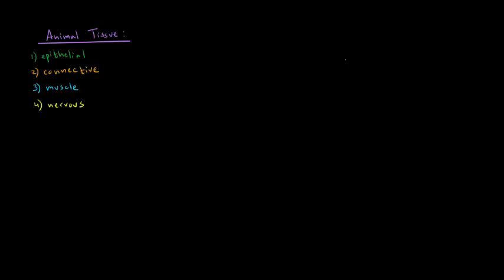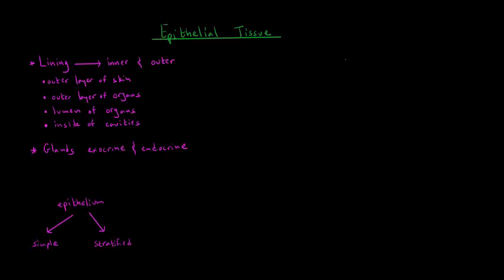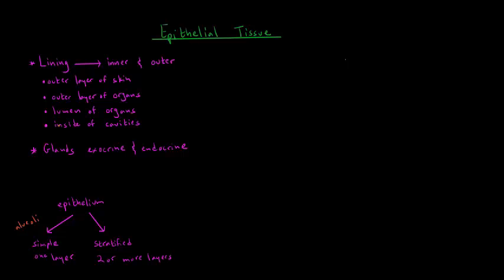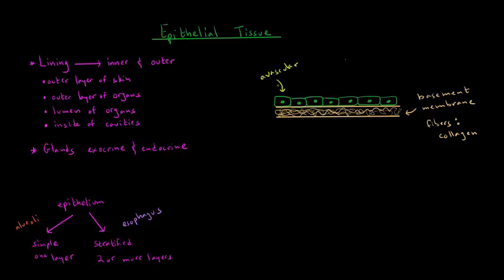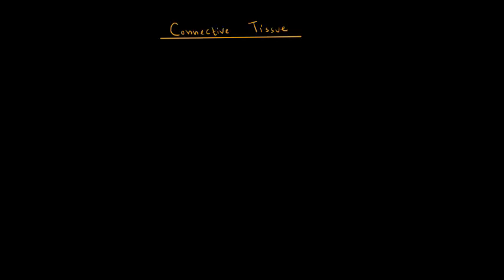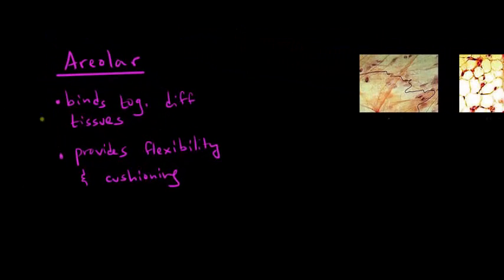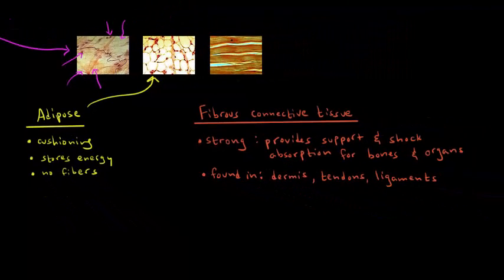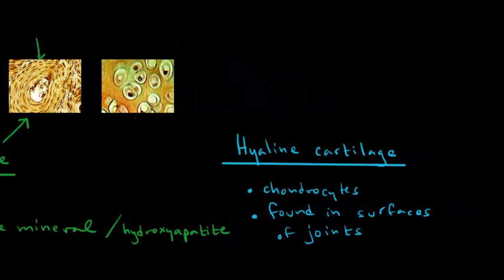Epithelial and connective tissue